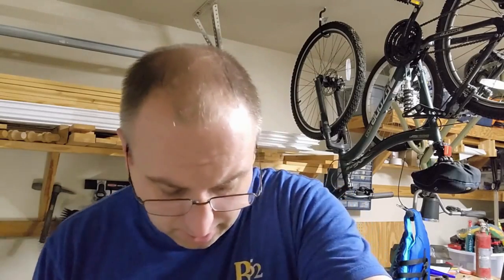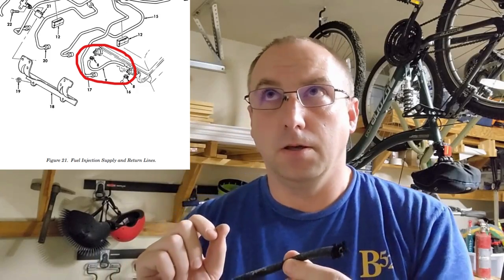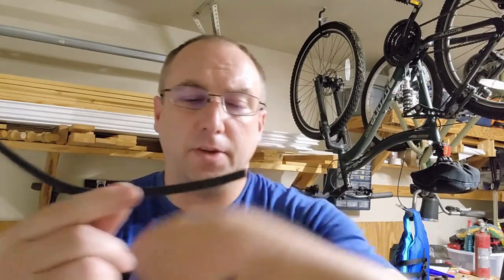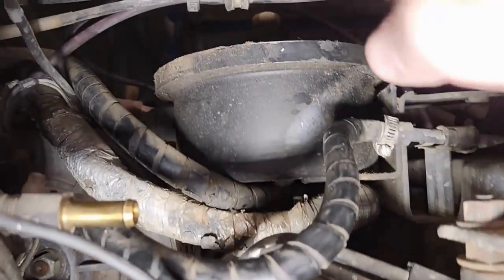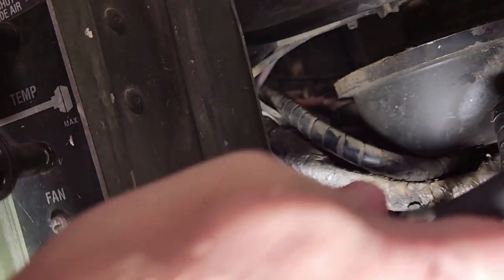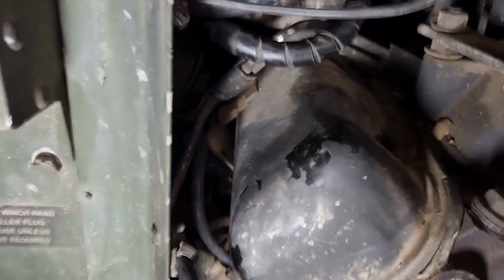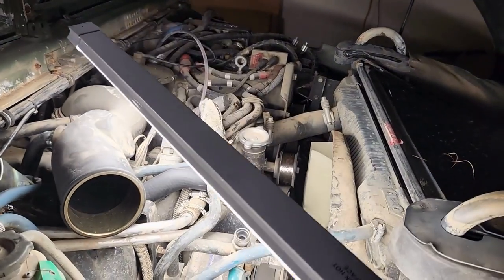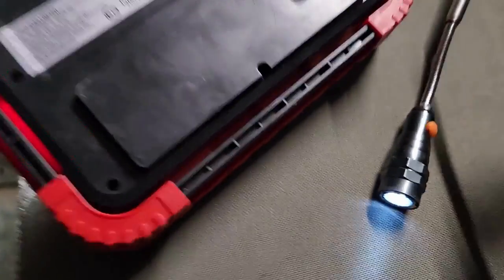Project Thor HMMWV - Fuel Leaks Fixed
We replace the fuel filter line and the fuel injector return lines.

This is the link for the Dorman injector lines that didn't work
This is the link for the line that I ended up using